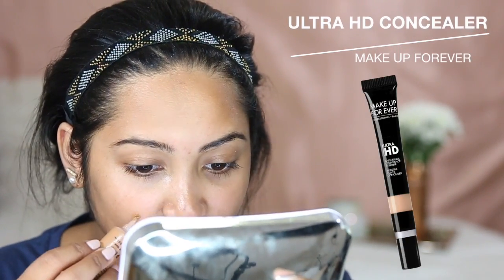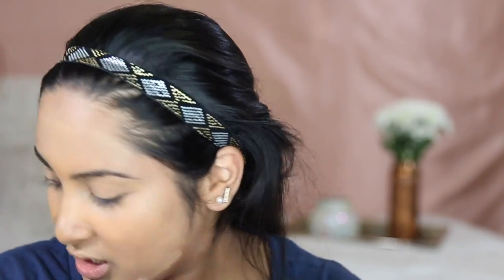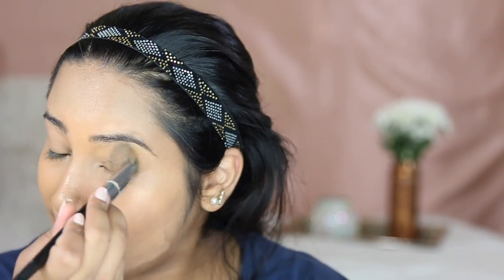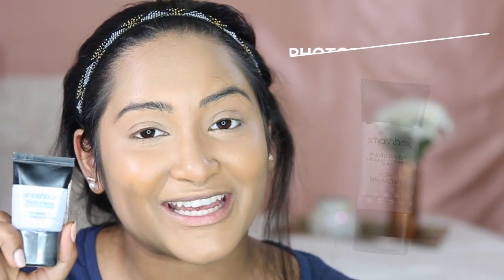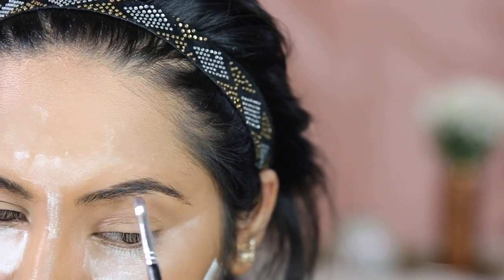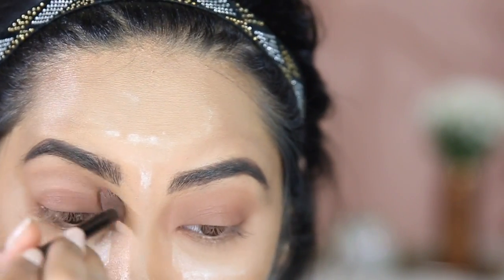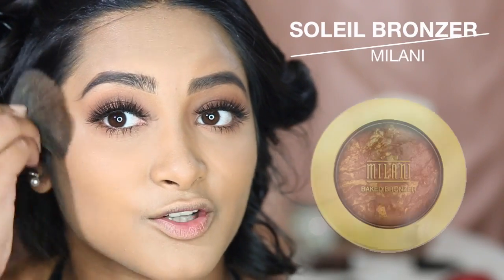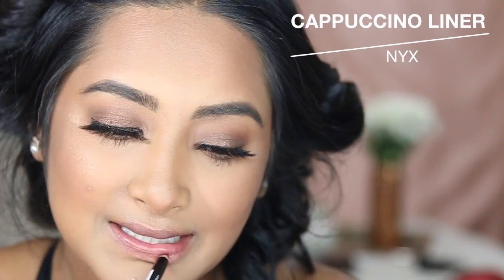Get Ready With Me Formal | Prom Makeup Tutorial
I hope you guys love this look! I don't usually go full glam but when I do I get the biggest lashes I can find hehe! Link to these lashes and all of the other products mentioned are on my blog post!

About Me!
Name: Sonali (Sun-all-e) aka sonarly, sona, nali
Age: 20
Ethnicity: Indian
College: University of Central Florida
Major: Radio/ Television
Sorority: Kappa Delta